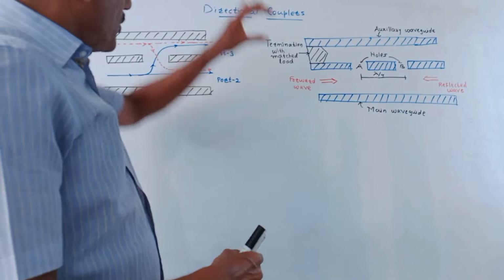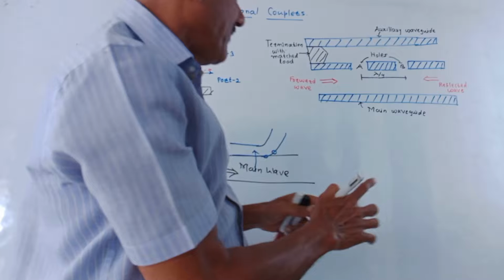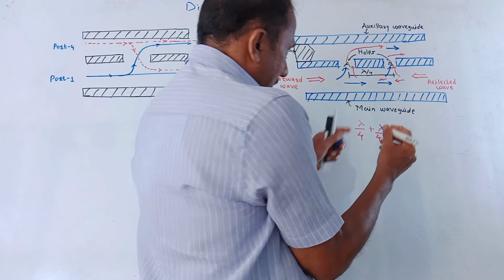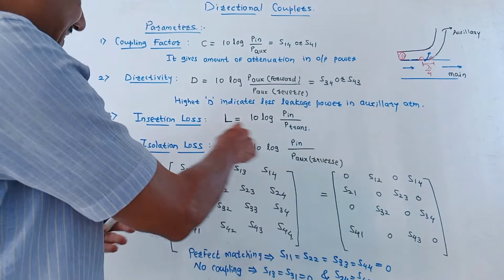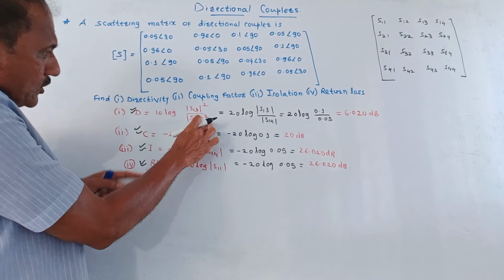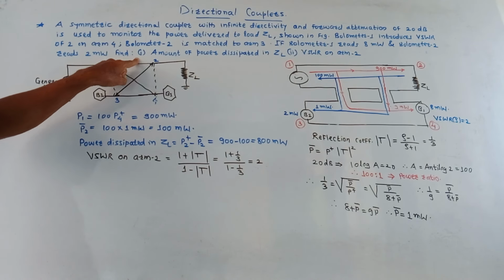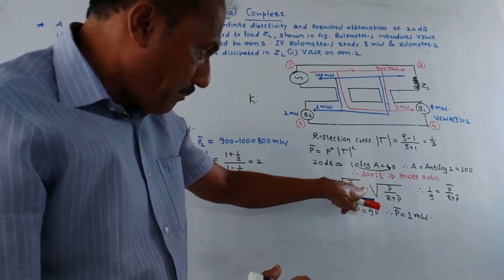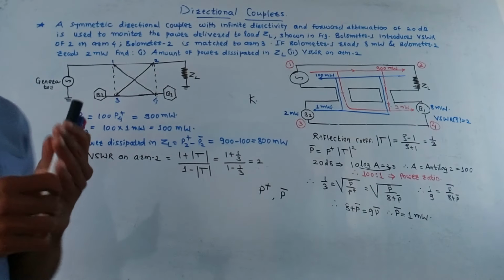DIRECTIONAL COUPLERS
This video explains the construction and working of the directional couplers.